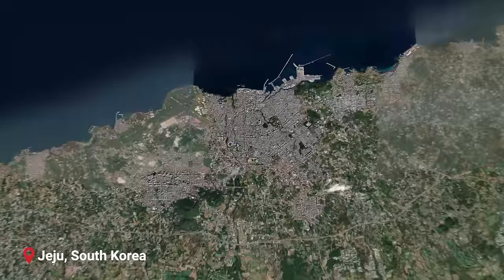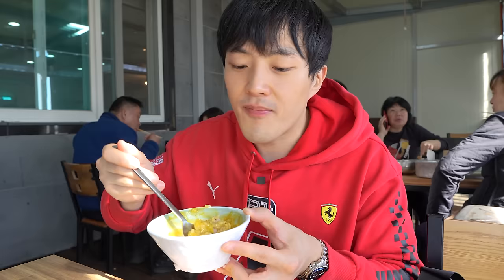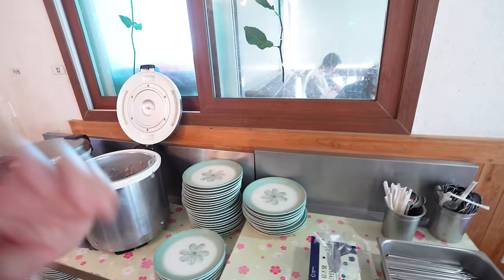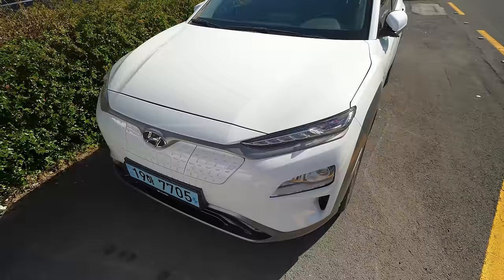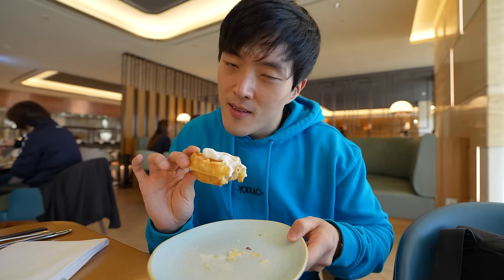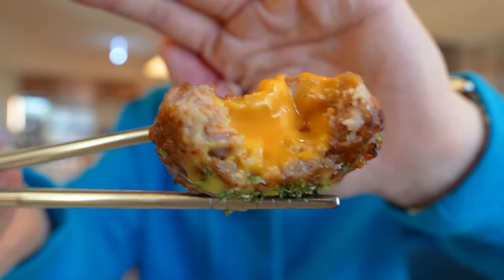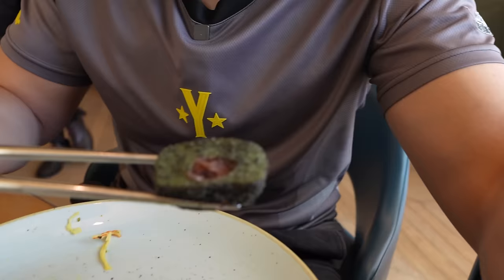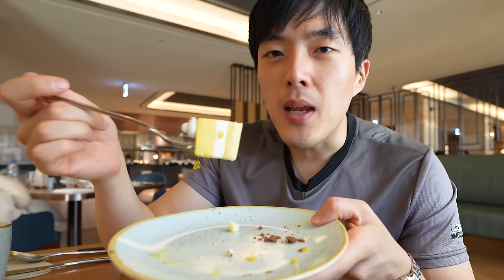$6 VS $60 Buffet on a Korean Island. Which One Is Better?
In this video, I travelled to Jeju, Korea, to try two of their buffet restaurants. I tried a Korean style buffet that only costs $6, and also a $60 buffet at a luxurious resort hotel that has international foods including Korean food. Which one is the true winner here? I'll give you my honest reaction in the video!

00:00 Introduction
00:21 6 Dollar Buffet
10:14 60 Dollar Buffet

🛒 Shop on Amazon Using This Link to Support Me!(It won't cost you extra but Amazon pays me when you buy things)

🎥 My Gears
Main Camera(Sony A7CII)
My Wide Angle Lense
My Watch
My Second Vlog Camera (DJI Osmo Pocket 3)
My Laptop(ASUS M16 2022)
My Smartphone
My Vlog Mic
My Voice Over Microphone

💪 Muscle Tools
Protein Powder That I Take
Creatine That I Take
Pre Workout